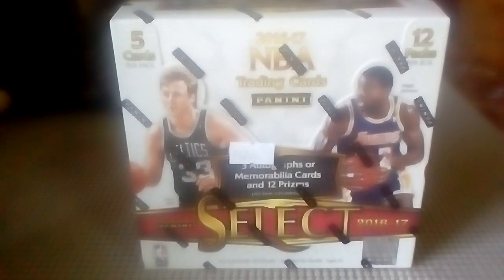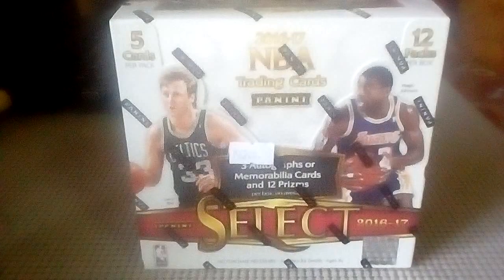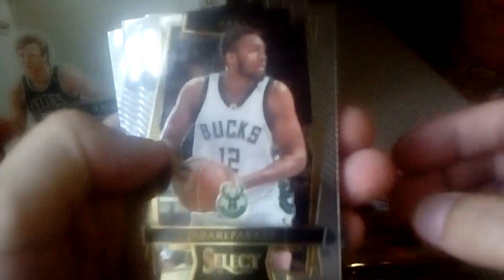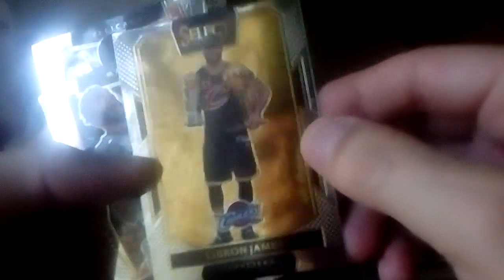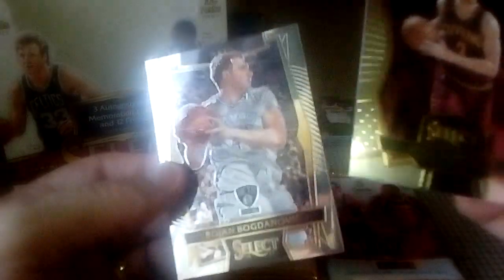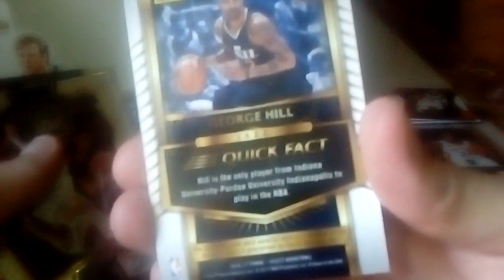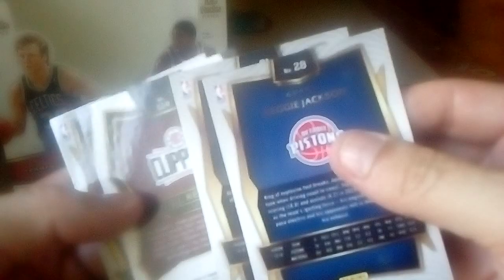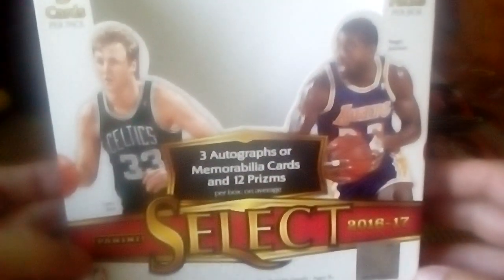2016/2017 Panini Select basketball